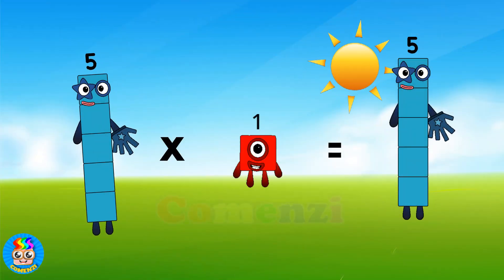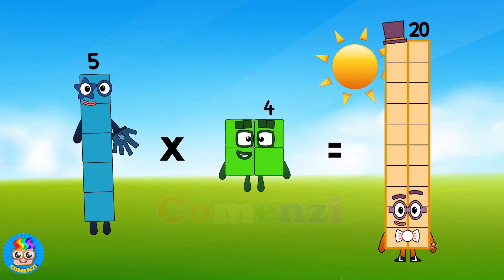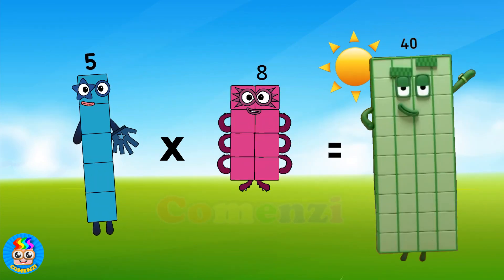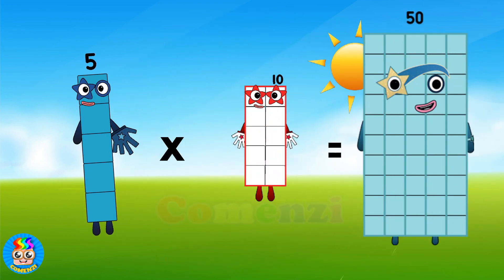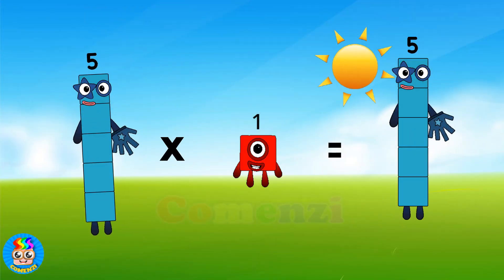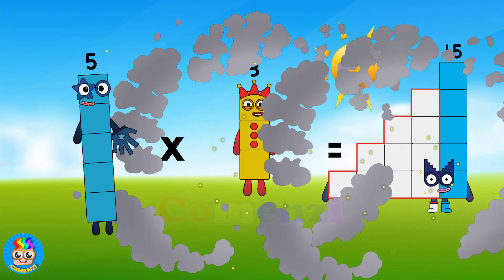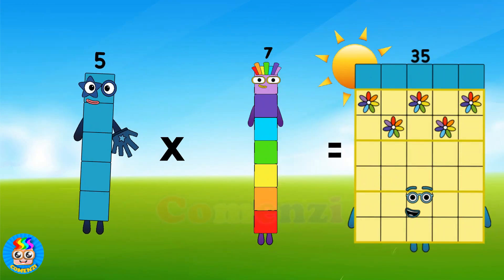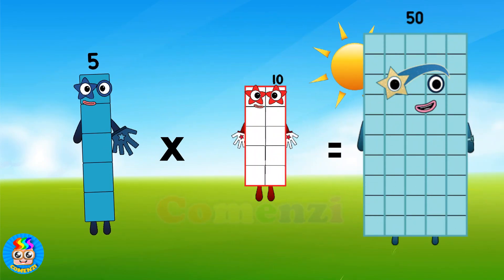Unlocks! Learn to Count! Numberblocks Mutiplication by Five